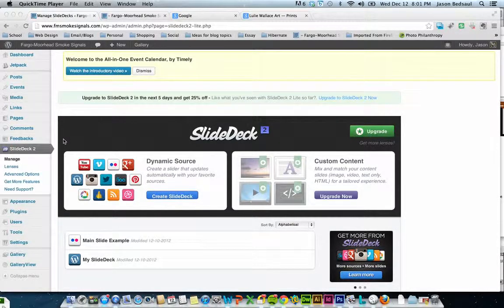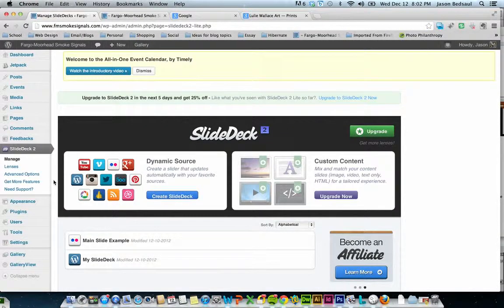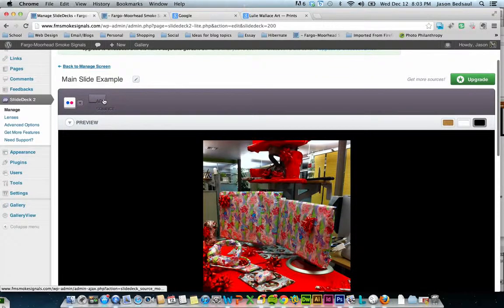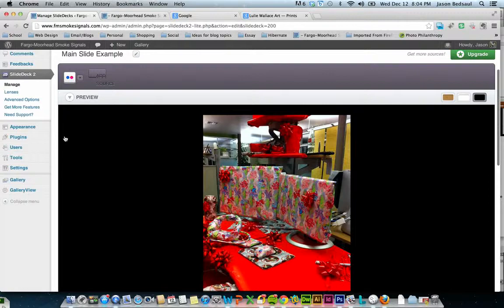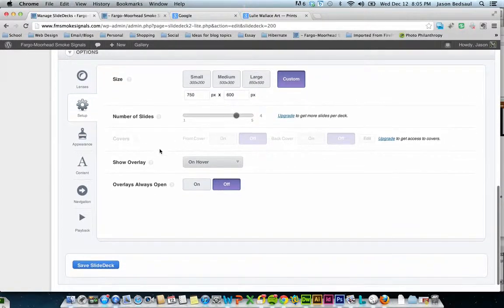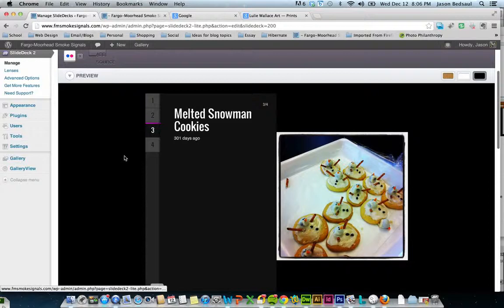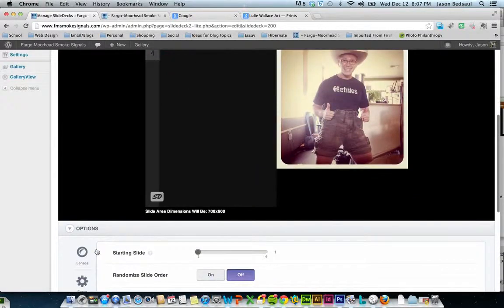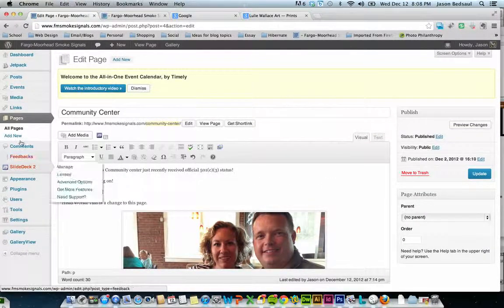Adding and editing SlideDeck2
Using Slidedeck 2 plugin for Wordpress (as installed on fmsmokesignals.com)